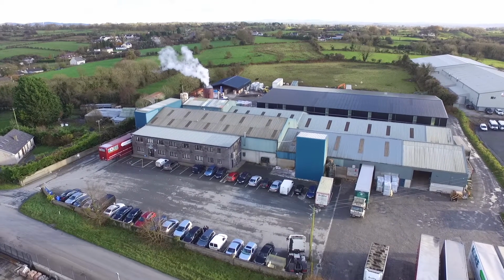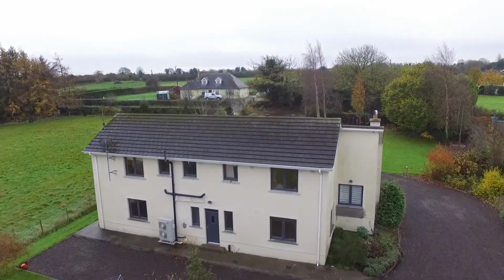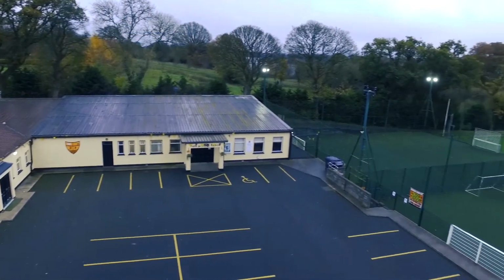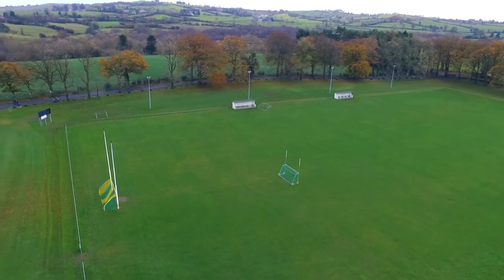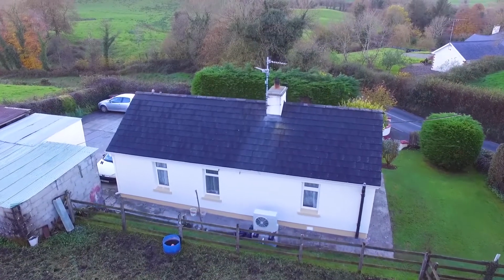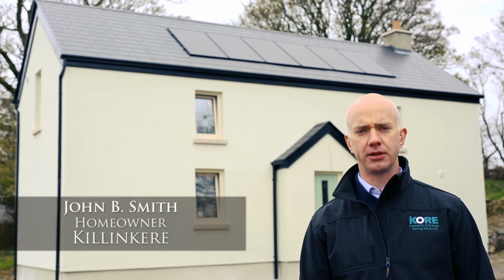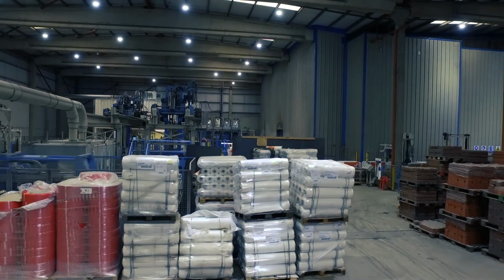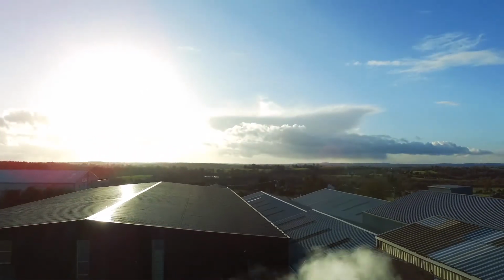KORE 2017 Cavan Better Energy Communities Scheme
Learn about the KORE 2017 Cavan Better Energy Communities Scheme. Including the deep retrofit of 10 private homes, 2 commercial businesses and 3 community organisations with partial funding provided by SEAI.